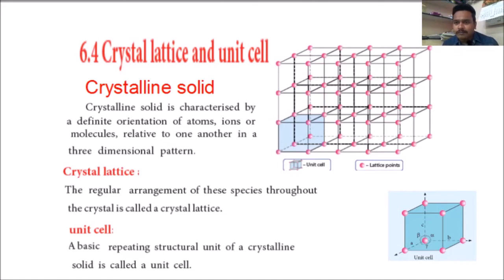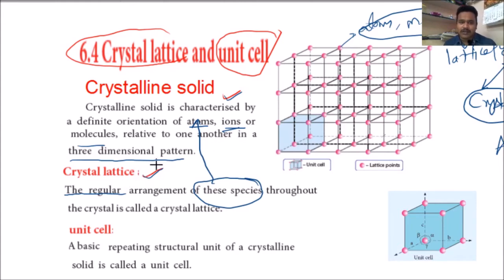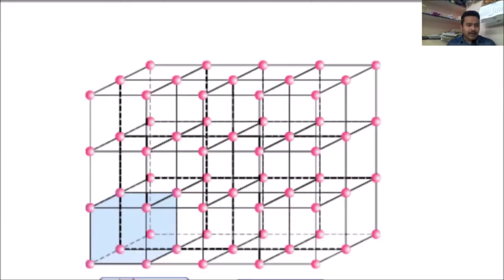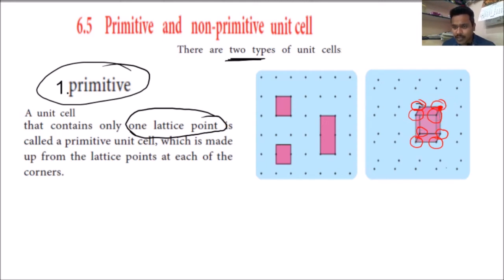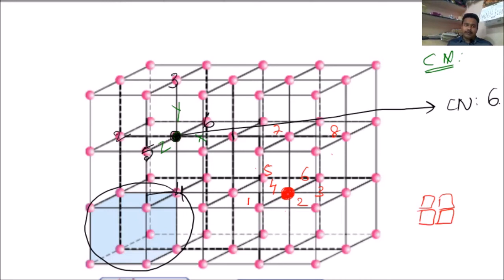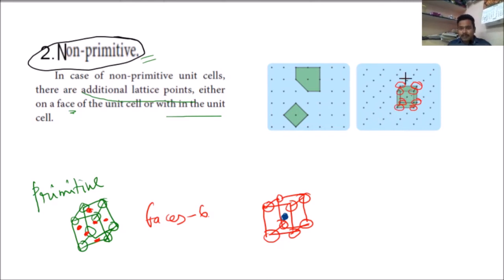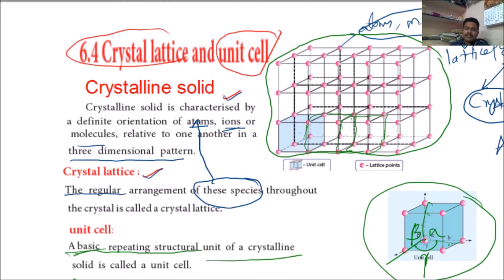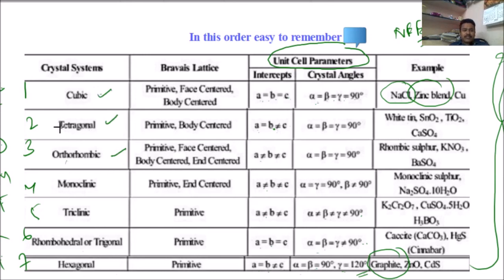solidstate 3 crystallattice and unitcell